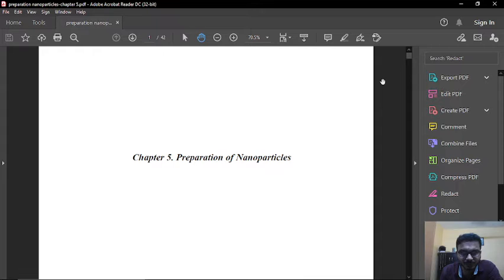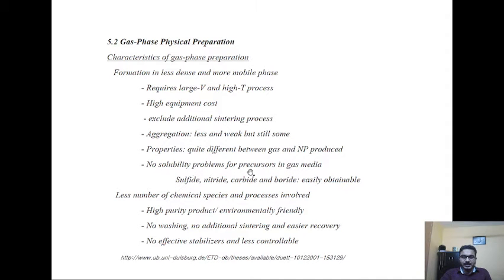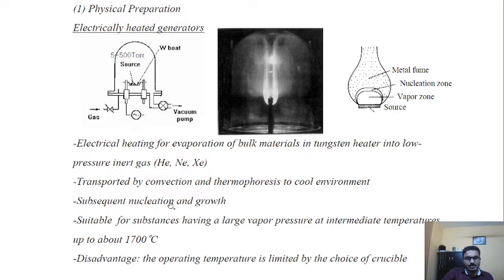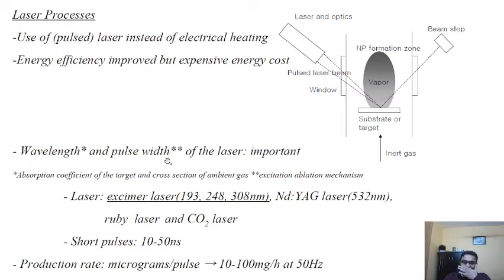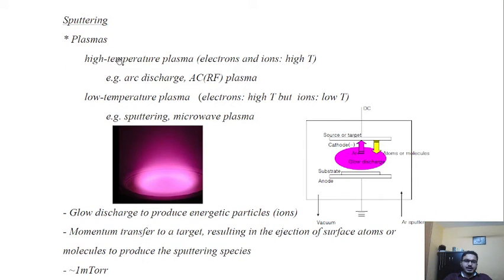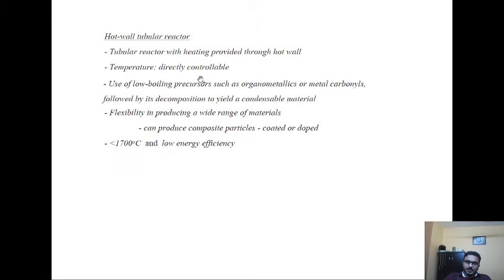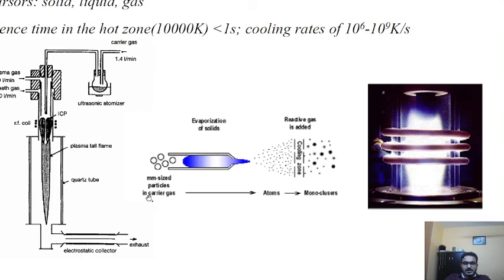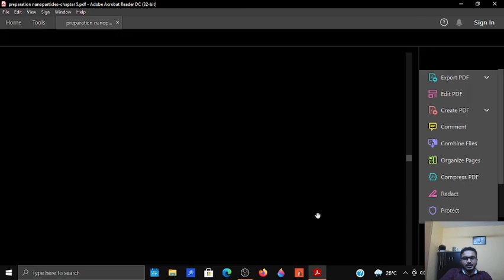2.7 Thermochemical and Flame Decomposition Part - I